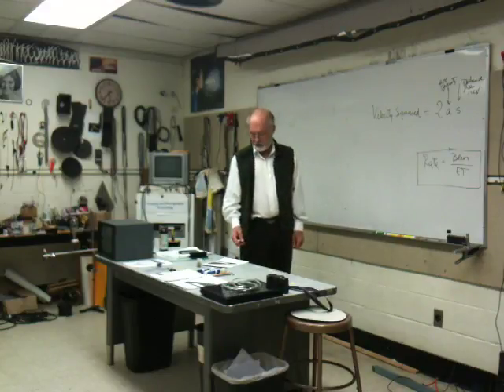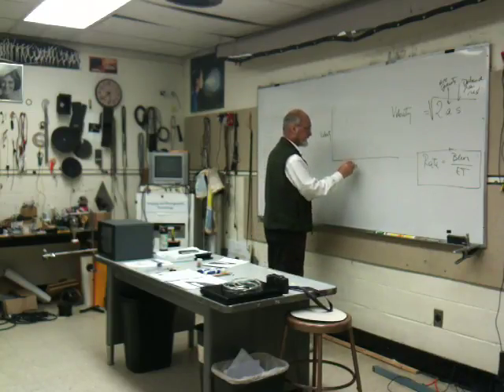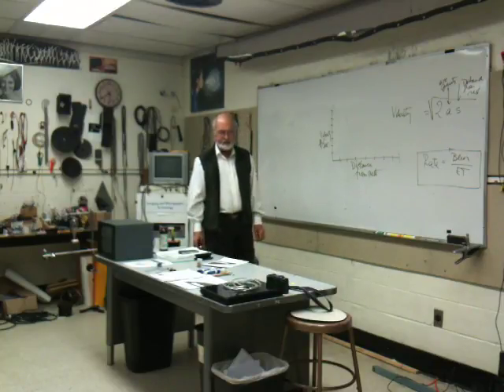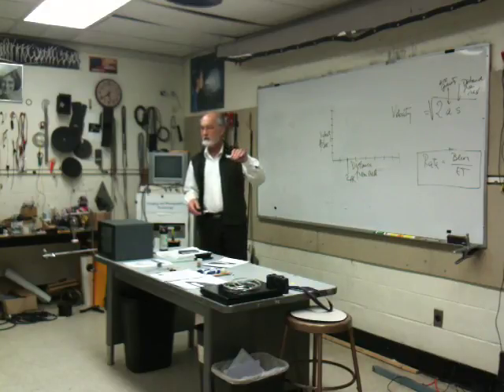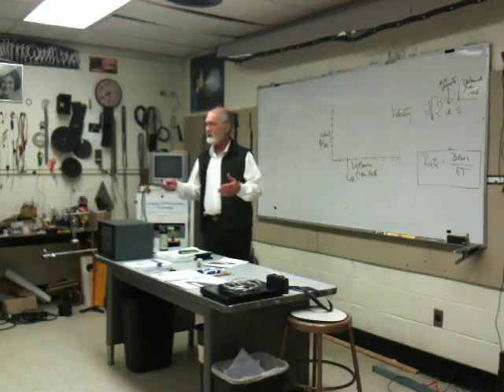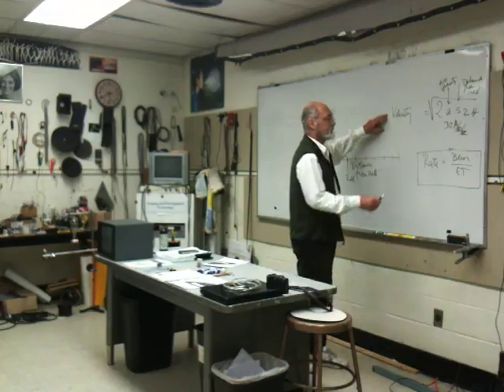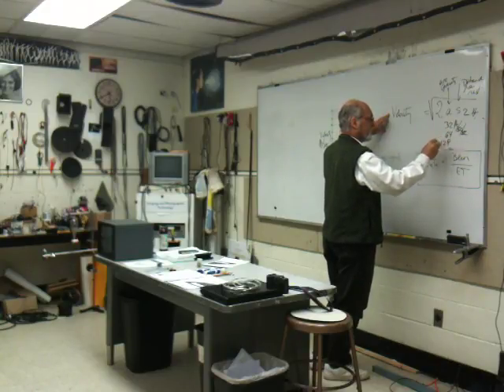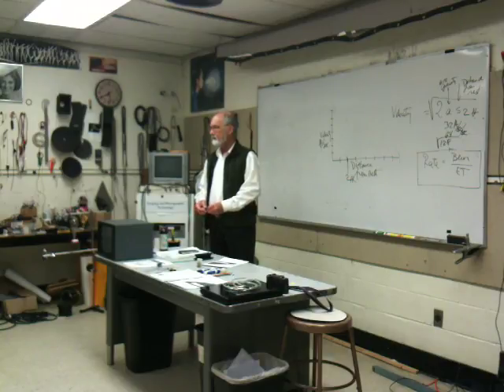Proving Newton right or wrong photographically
This is a brief intro or review of how one would generate a graph that would serve as the basis for comparison of velocities determined from subject blur vs. exposure time with measurements of velocity from drop as determined by Newton. The hands-on portion of the project will be described in a later video clip.